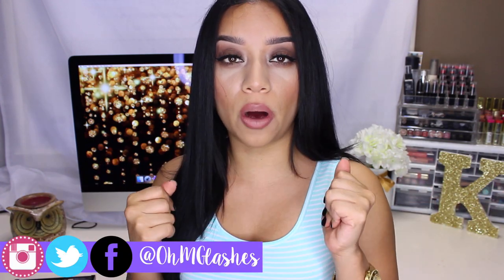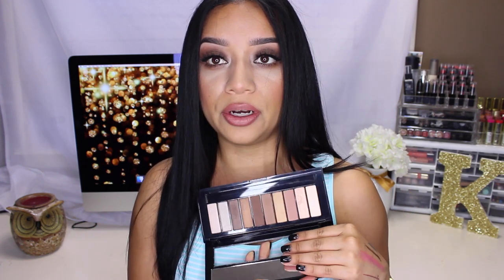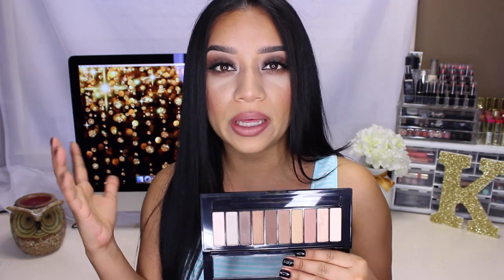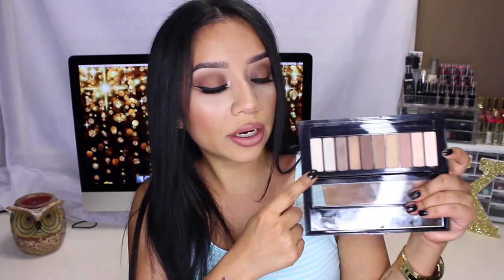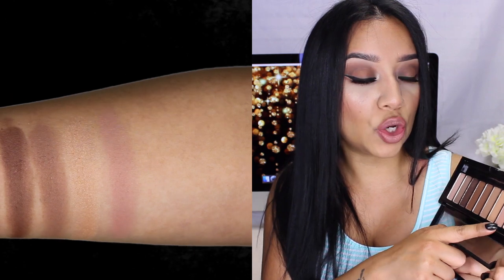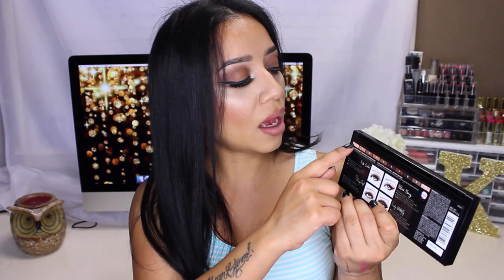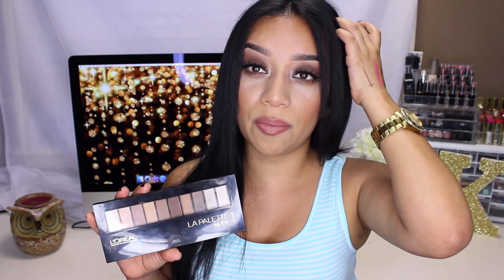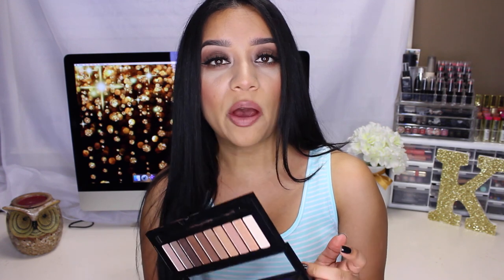Loreal LA Palette Nude 1 Review +SWATCHES!!!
OPEN ME!♥

*Products Mentioned*
Loreal La Palette Nude 1- $15

On my lips- UD lip liner-- Midnight Cowboy
Fergie Wet n Wild Lipstick-- Fergie Daily